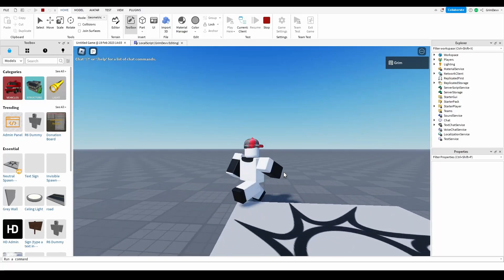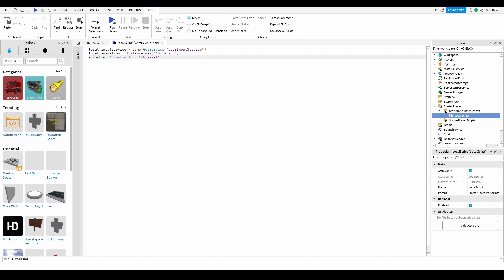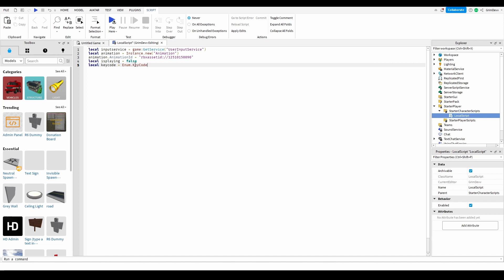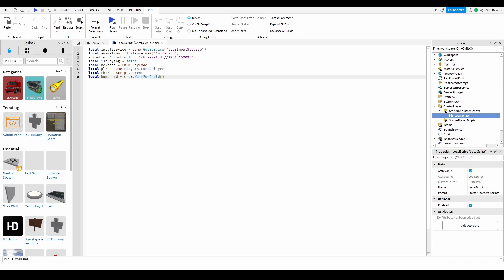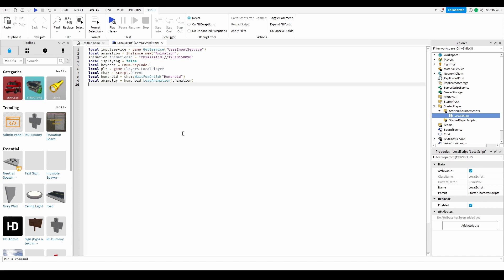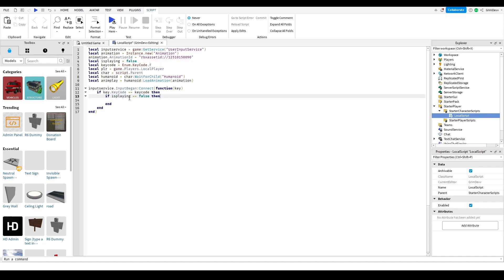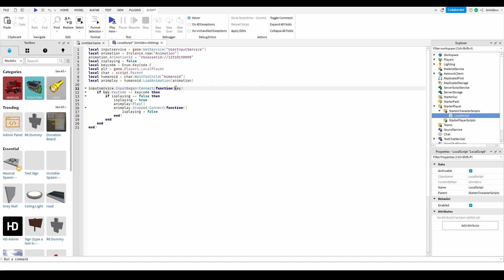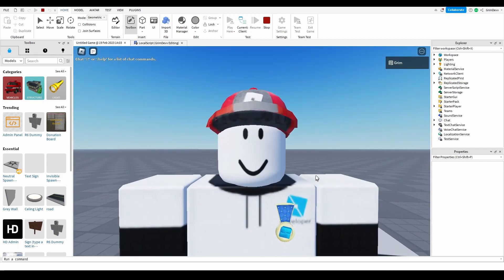How to make a Keybind Animation! (Roblox Studio)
How to make a keybind animation that plays when you press a key on your keyboard!